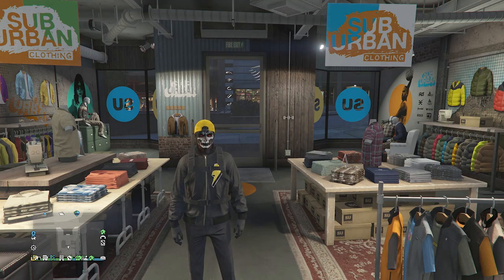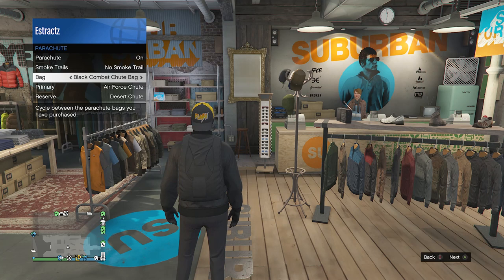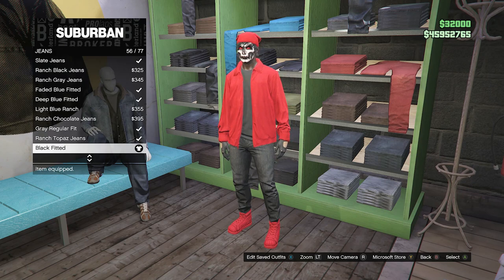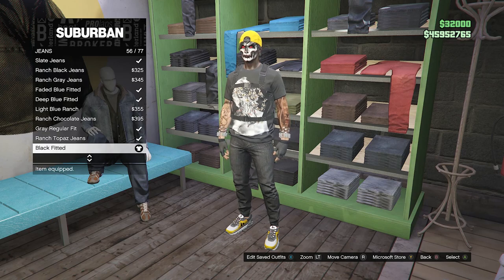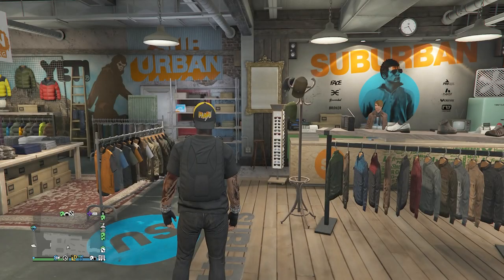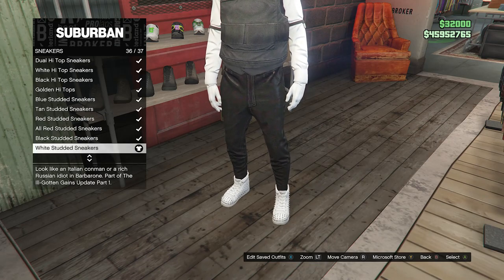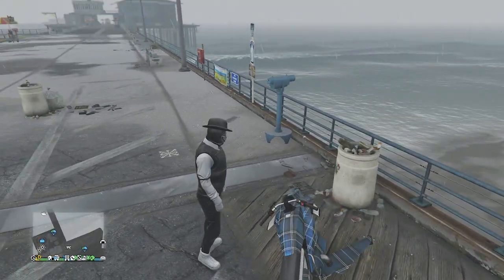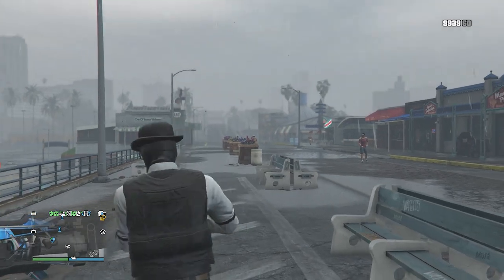Top 4 Best Easy To Make Male (RNG) Tryhard Outfits #11 (GTA Online)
Intro 0:00
1st RNG Outfit 0:14
2nd RNG Outfit 2:16
3rd RNG Outfit 3:55
4th RNG Outfit 6:14